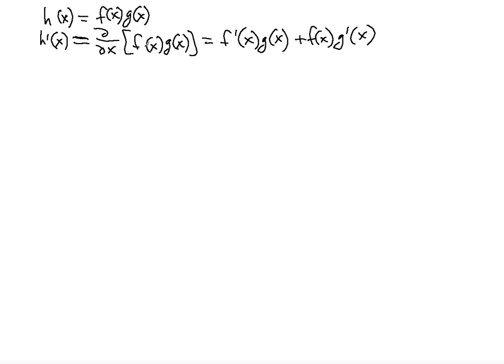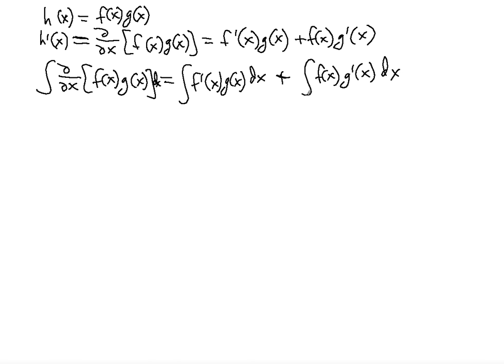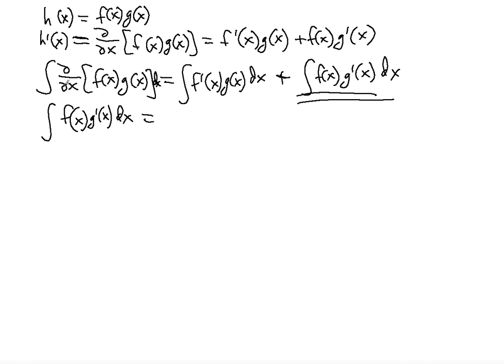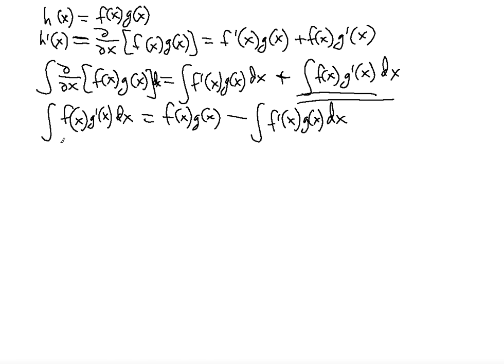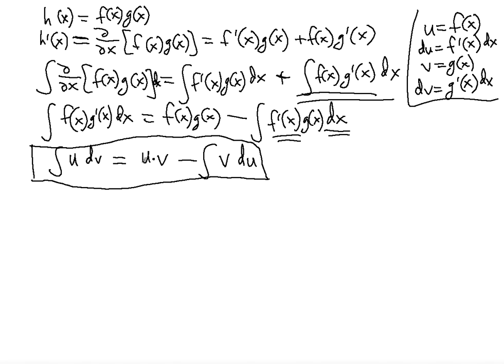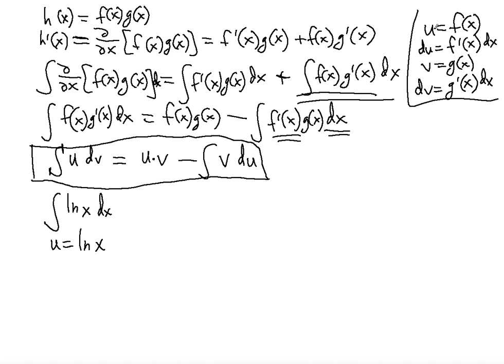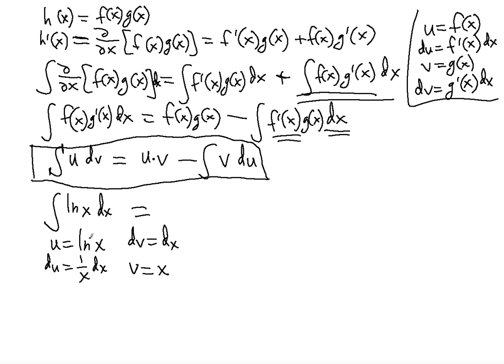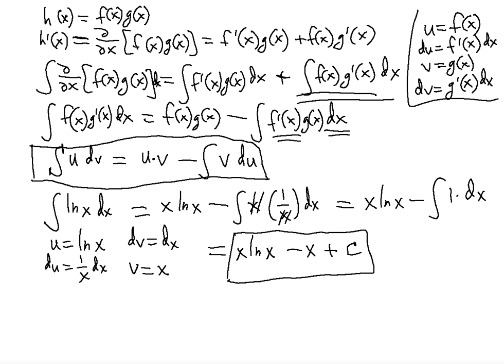📓 Integration by Parts PROOF problem ! ! ! ! !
In this video you will learn how to derive the Integration by Parts Formula using the Derivative Product Rule.

0:08 Writing out the Product Rule of Differentiation
0:42 Integrating both sides
1:11 Solving for one term (integral)
2:05 Substituting the f(x) and g'(x) with u and dv, and f'(x) and g(x) with du and v
3:19 Substituting these into the equation with integrals
4:06 Testing the Integration by Parts Formula by integrating f(x)=lnx

Definite Integral:
f(x)=lnx, [1,10]

Definite Integral:
f(x)=xsin2x, [0,1]

Antiderivative:
f(x)=cosxcos2x

Antiderivative:
f(x)=x^2lnx

Antiderivative:
f(x)=xcosx